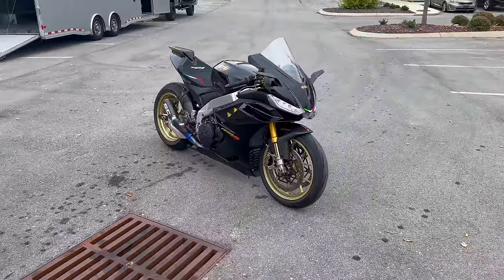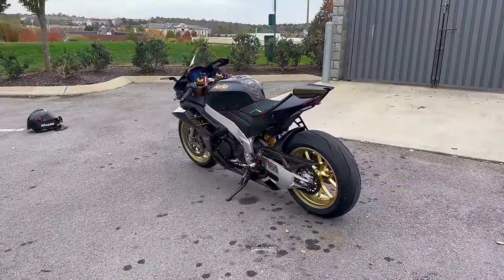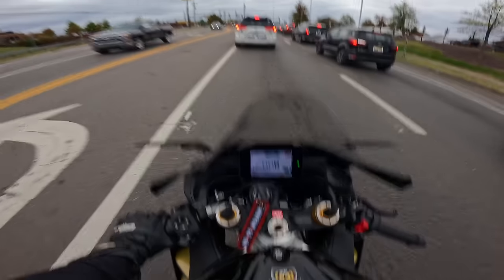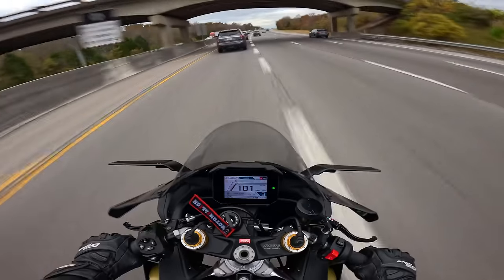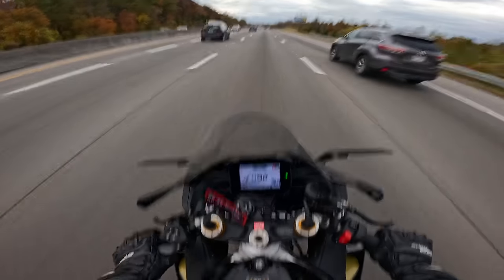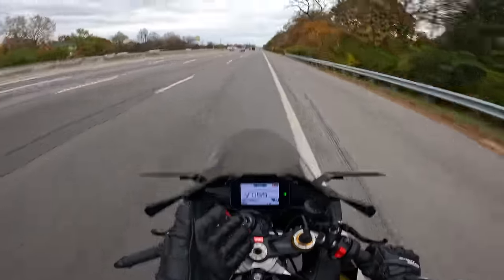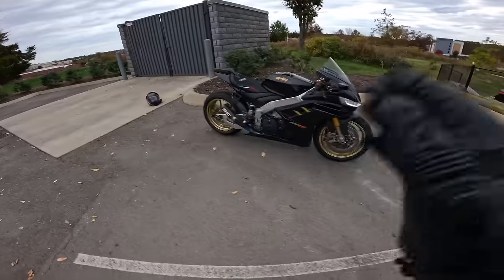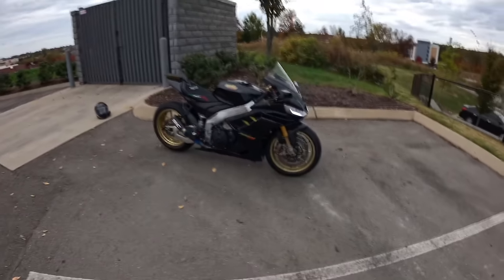FIRST RIDE On Aprilia RSV4 1100 Factory | Honest Review & Thoughts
The PDM Brands (Code "FastLaneGang" for 500 Entries)

In this video I travel to Nashville, TN for an event hosted by 650ib.  All weekend long we had discussed me riding his Aprilia RSV4 1100 Factory and at the end of the weekend I finally got a chance to swing my leg over the bike and take it for a test ride.  I give my honest opinion and review of the bike.  It is equipped with a bren tune and sc project exhaust.

Yamaha R1M
Yamaha R1
Honda cbr1000rrr SP
BMW S1000rr
BMW M1000rr
Kawasaki ZX10r
Yamaha M1
Daytona Triumph 675r
Kawasaki ZX14r
Suzuki GSXR 1000
Yamaha MT09
KTM RC8 1190
BMW HP4

--My Gear 📸--
DJI Drone
GoPro Hero 10
GoPro MAX 360
GoPro Hero 9
Ogio BackPack

--My Helmet Gear 🧠--
AGV Pista GP RR Iridium Carbon
Icon Airflite Motoradd Chin Mount
Helmet Mohawk/Warhawk
Sena Headset
Helmet Mic

--Yamaha R1 Parts ⚙️--
Yellow Headlight Bulbs
Toce Exhaust
Rear Sprocket
Front Sprocket
Bar End Mirror
ASV Shorty Levers
Lithium Battery
Tire Stickers